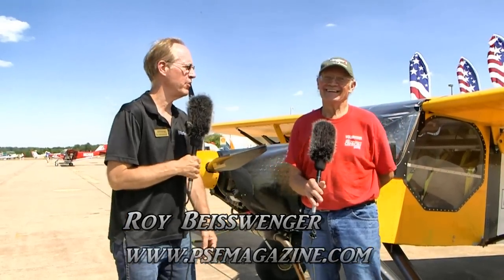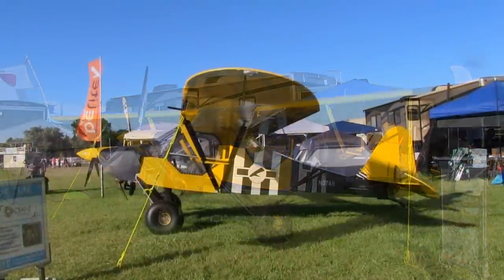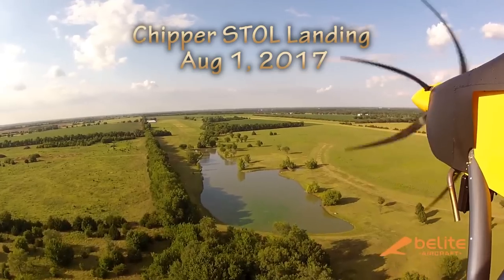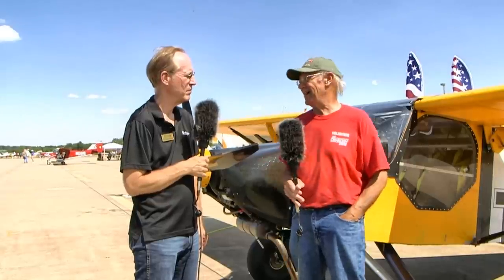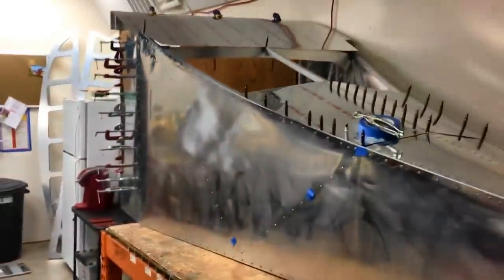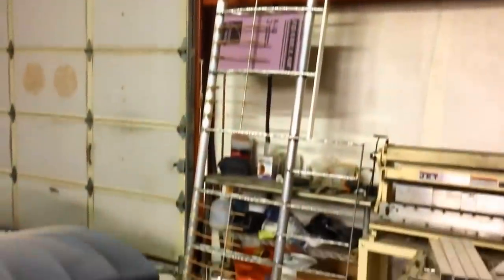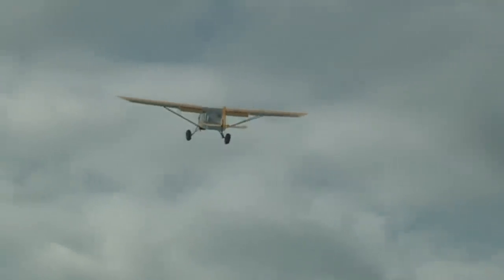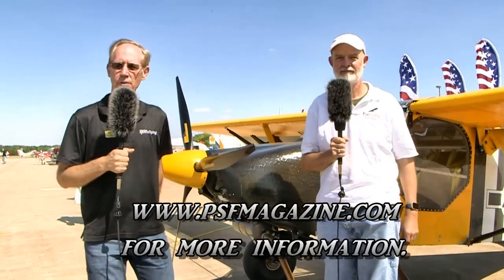Chipper Aircraft’s, Chipper two seat experimental aircraft kit, Deland Sport Aviation Showcase.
Belite Aircraft, Chipper Aircraft’s, Chipper two seat experimental aircraft kit.

Chipper is an inexpensive, high performance STOL aircraft which you build from our kit. Our airframe kit is less than $11,000; and you can fly for less than $10 per hour.

The Chipper rates high on  acquisition costs, assembly time, and range, speed, and STOL performance comapared to the many other two place high wing kit aircraft kit.

THE CHIPPER AIRCRAFT
We're driven to provide a superior Two Place aircraft kit.
Aircraft Highlights:
✔ Side by side seating
✔ Clean sheet CAD design allowed us to start with uncompromised goals and a fresh new design
✔ Classic look
✔ Great STOL performance
✔ Rugged landing gear
✔ Flaps + droop ailerons
✔ Taildragger or Tricycle gear
✔ Cabin is primarily honeycomb aluminum
✔ 4 GPH fuel burn (80HP)
✔ 912UL / ULS and other engines
✔ Takeoff in 400 feet - at gross
✔ Lift 450 or 600 pounds (depends on gross weight / engine)

Low cost and ease of construction makes Chipper great for EAA chapter builds, student builds, and flying clubs.

- Chipper Aircraft’s, Chipper two seat experimental aircraft kit, on display at the Deland Sport Aviation Showcase.